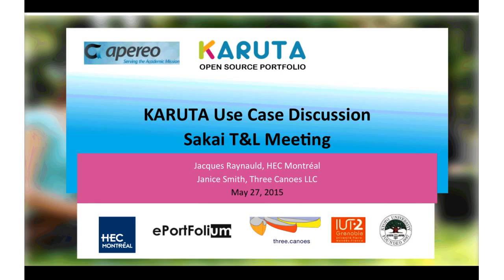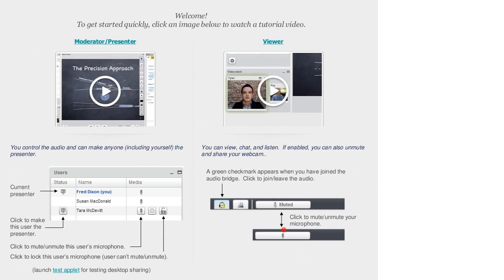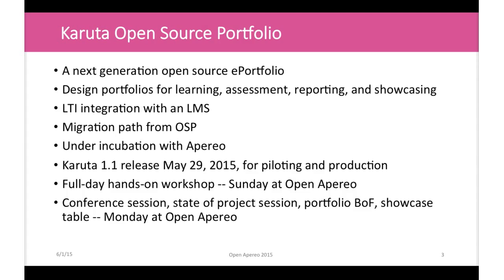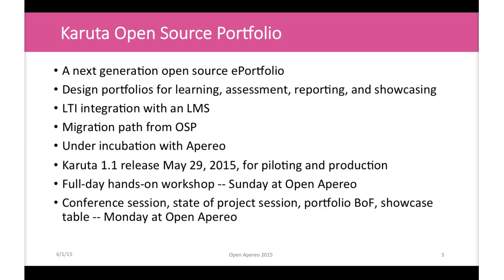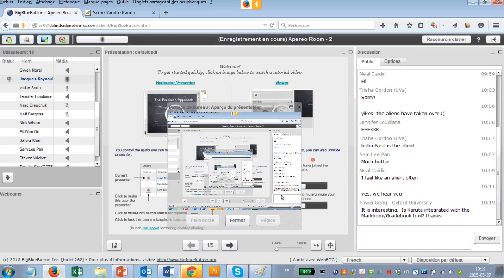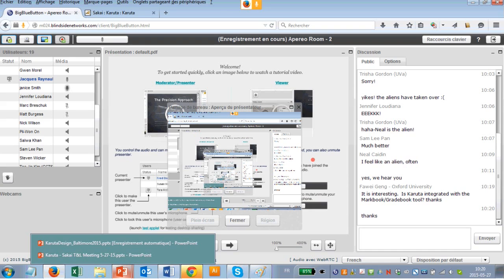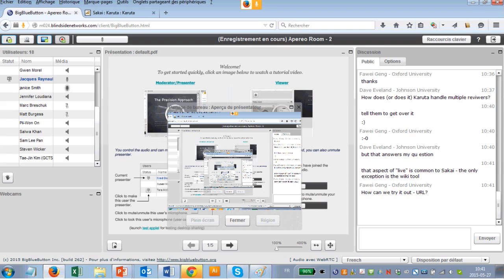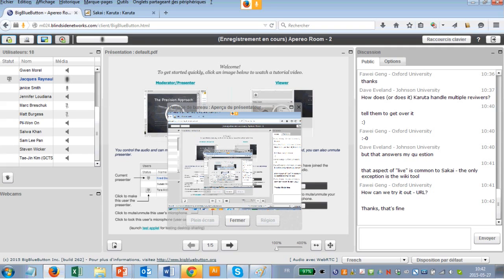Karuta use cases 27May2015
From a discussion on the Sakai Teaching and Learning call